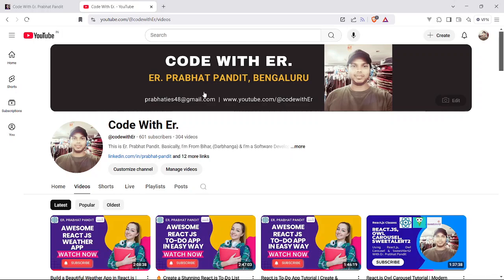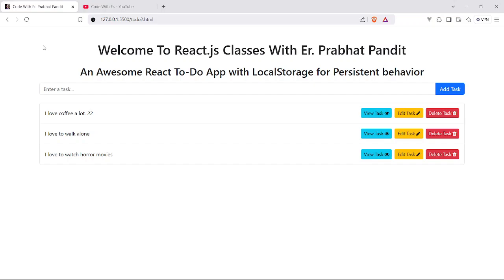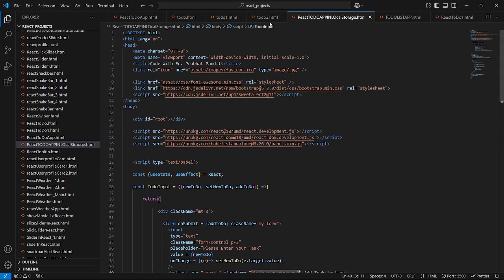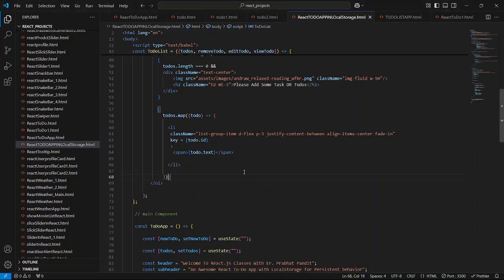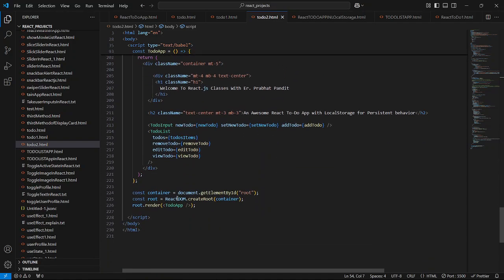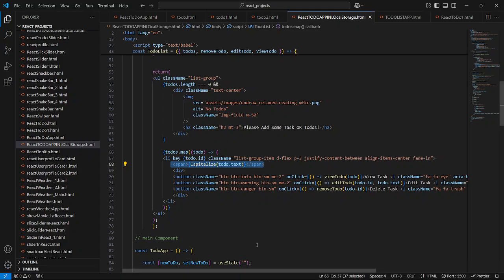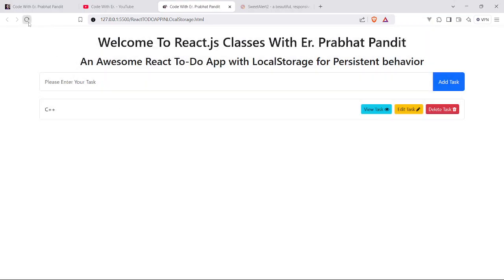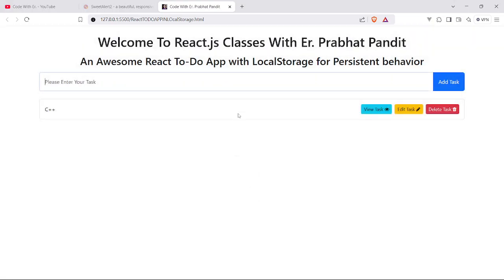Build a Powerful React.js To-Do App with LocalStorage and SweetAlert | Code with Er.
react bootstrap
react coding
react for beginners
react js
reactjs basics
reactjs tutorial
reactjs todo app
react simple todo app
React js and localStorage
React and localStorage
LocalStorage in React js.
How to use LocalStorage in React.sj App
App in React js and localStorage.
React app using localStorage
localStorage With React js
CRUD app in React and LocalStorage
React.js
To-Do App
React CRUD app.
LocalStorage and React projects
LocalStorage
SweetAlert2
React Functional Components
React Hooks
useState
useEffect
Task Management
CRUD Operations
Task Editing
Task Deletion
Task View
React Tutorial
JavaScript Project
React Beginner Project
Frontend Development
State Management
Component-based Architecture
Form Handling
User Interaction
Bootstrap Styling
Persistent Data Storage
Task Capitalization
SweetAlert Integration
User-Friendly App
React Project for Beginners
React Task List
Interactive To-Do App
Er. Prabhat Pandit React Tutorial

React.js To-Do List Application
LocalStorage for Persistent Data
SweetAlert2 Integration for Alerts
Functional Components in React
Utilizing React Hooks (useState, useEffect)
Task Management System
CRUD Operations in React
Editing and Deleting Tasks
Task Viewing and Organization
Comprehensive React Tutorial
JavaScript Project for Beginners
Beginner-Friendly React Project
Frontend Development Techniques
Effective State Management in React
Component-Based Architecture Principles
Form Handling in React Applications
Enhancing User Interaction in Apps
Bootstrap Styling for Responsive Design
User-Friendly To-Do Application Design
Task Capitalization Best Practices
Integrating SweetAlert for User Feedback
Interactive Task List with React